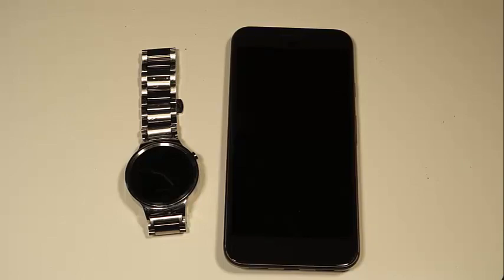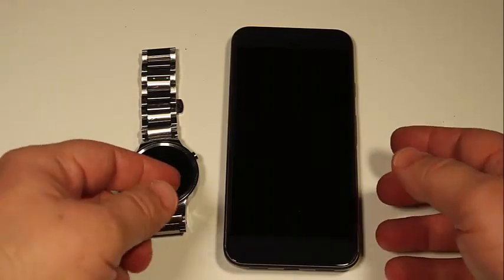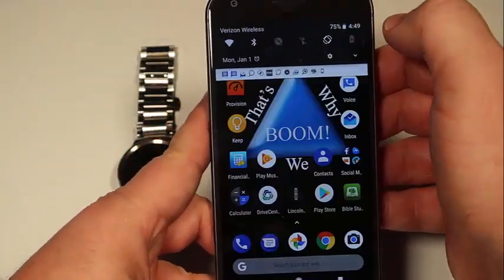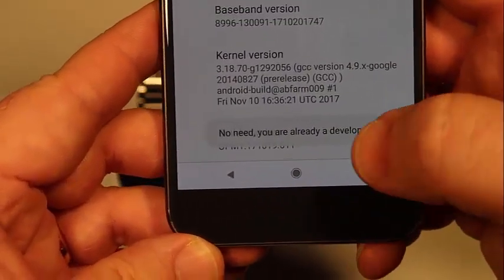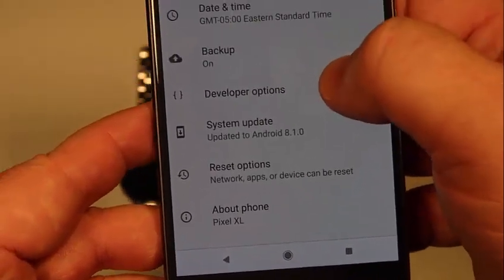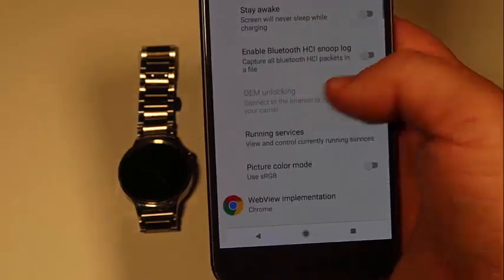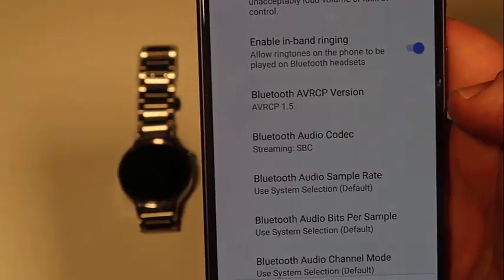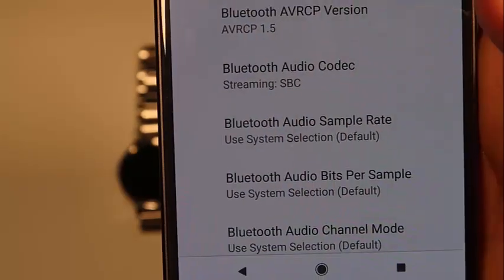Connecting Google Pixel XL to Ford Sync - Google Pixel will not connect to car Bluetooth SOLVED!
MyAndyBuck.com assists anybody looking to answer questions pertaining to many different aspects. Including How to videos, Automotive Technology, and even a few opinions that I wanted to share.  for more about me, blog posts and information beyond the videos.